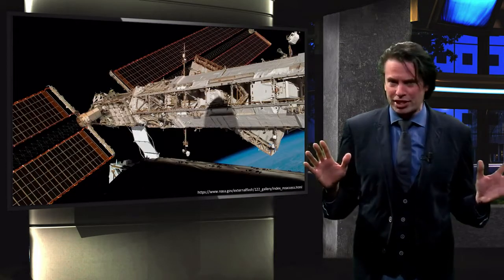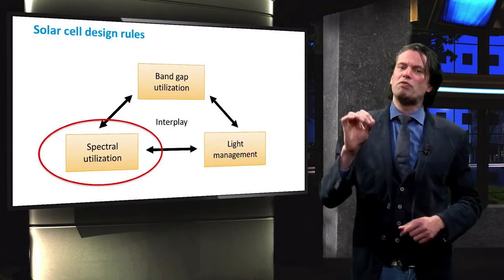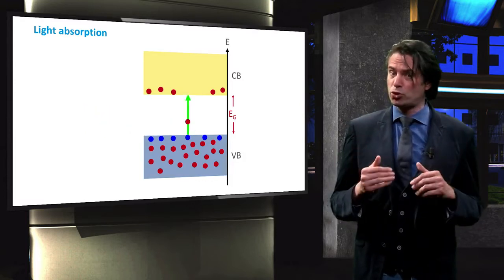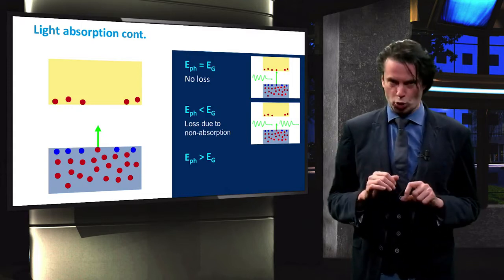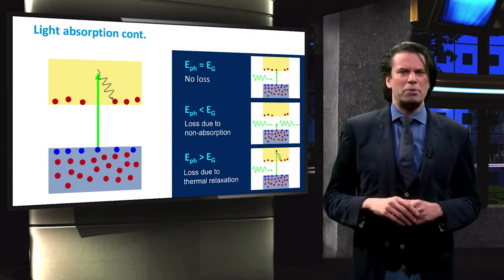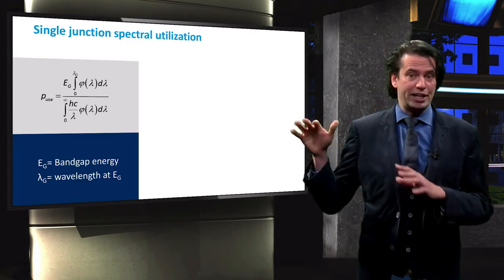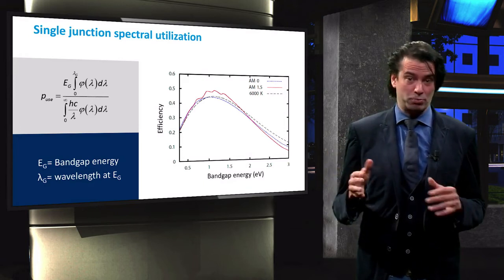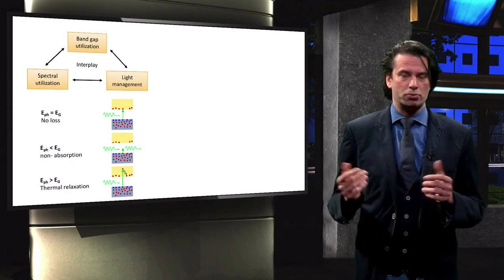Spectral Mismatch video